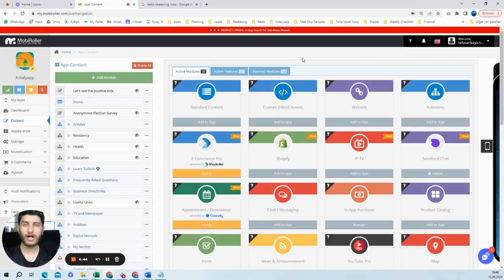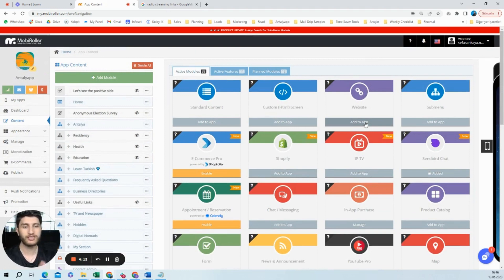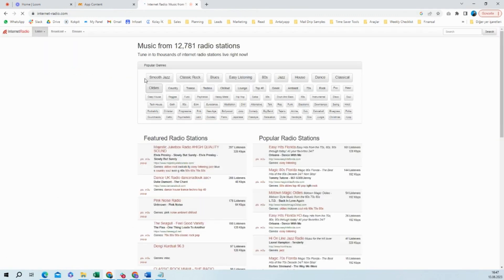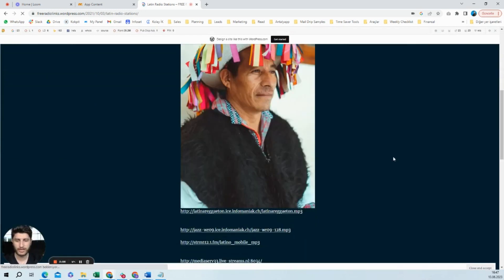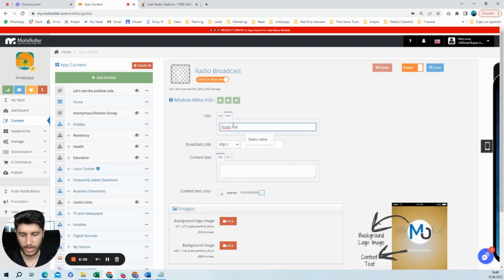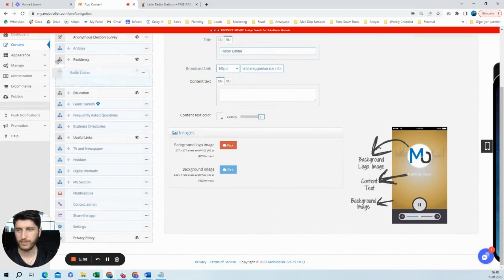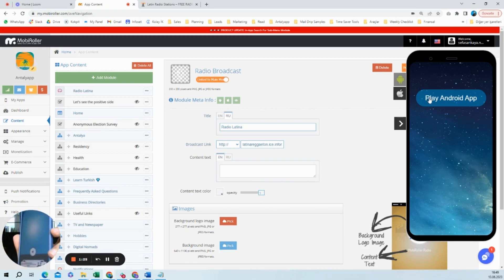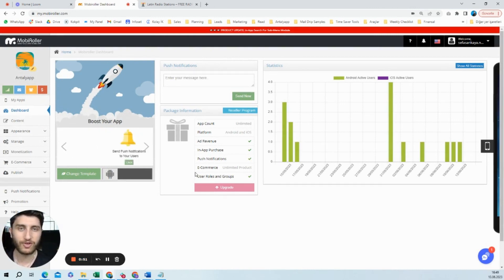How To Make A Radio Broadcast App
If you have an internet radio station, you can easily convert that into a mobile app by using